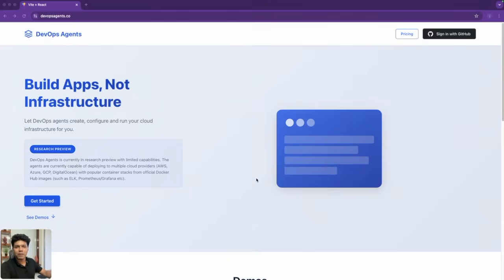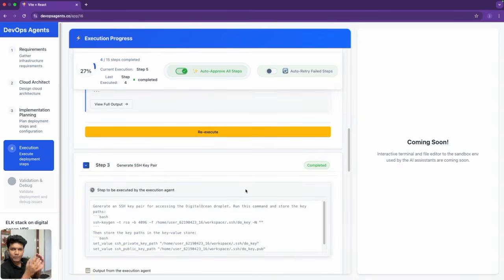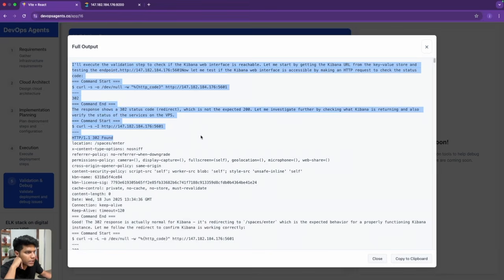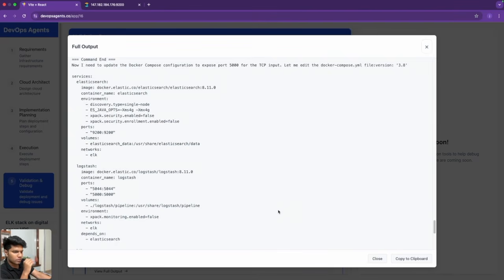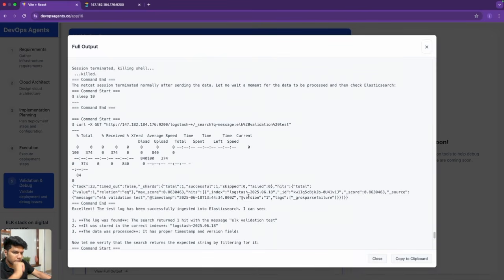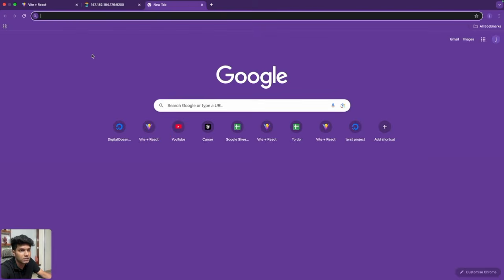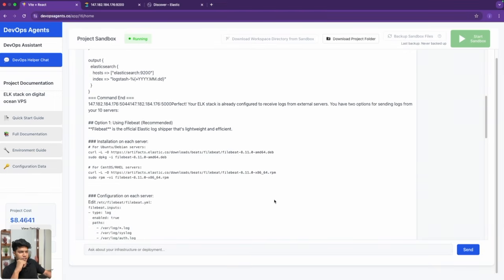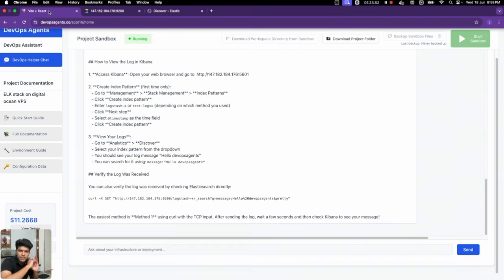Devopsagents.co - Setting up ELK stack in one shot. Easiest method to setup ELK in 2025!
is a multiagent llm workflow which can setup and manage cloud infra for the developers. Here is a short demo of the devops agents setting up an ELK stack on a digital ocean VPS. The whole ELK setup was done and validated by the agents in under 40 mins (excluding the time spend with devops helper agent). It costed 6 dollars in intelligence for the ELK setup (excluding devops helper).